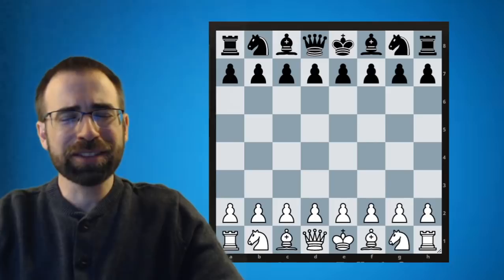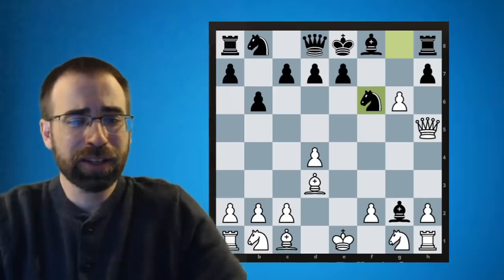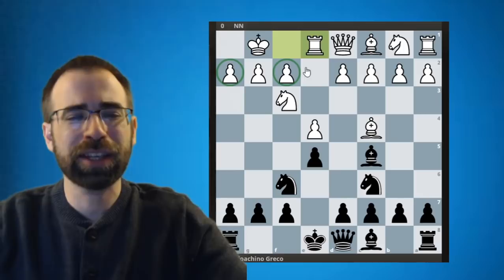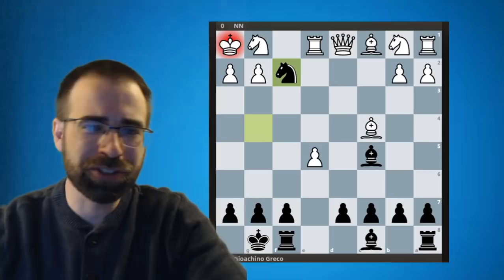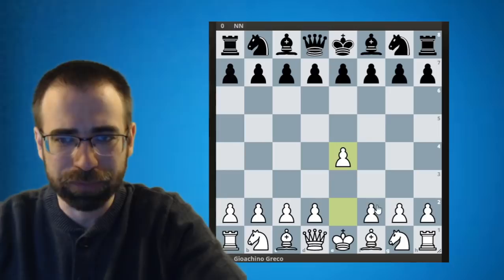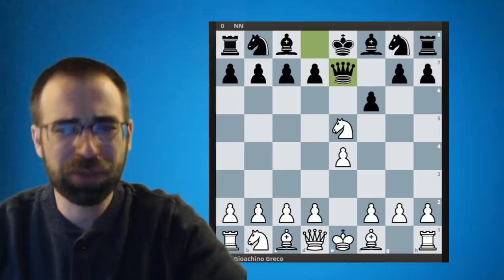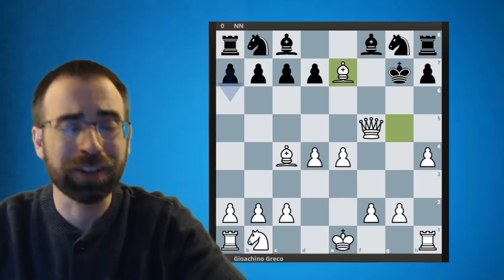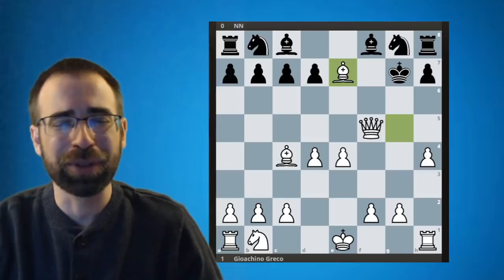Four Times Gioachino Greco Won in 13 Moves or Less!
Have you heard of the early 17th Century chess player named Gioachino Greco? Jonathan Schrantz walks you through four short games filled with now well-known opening tricks and traps.